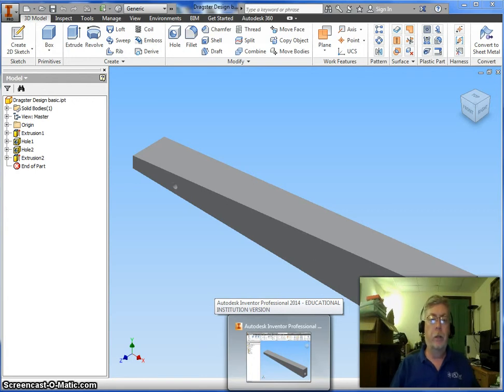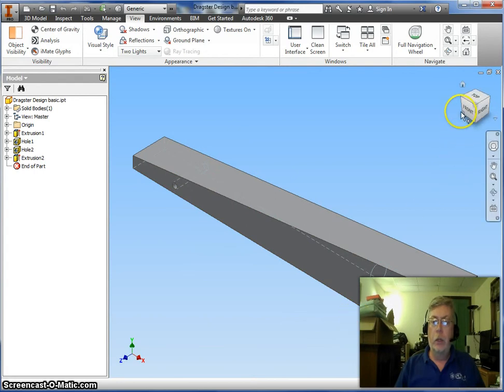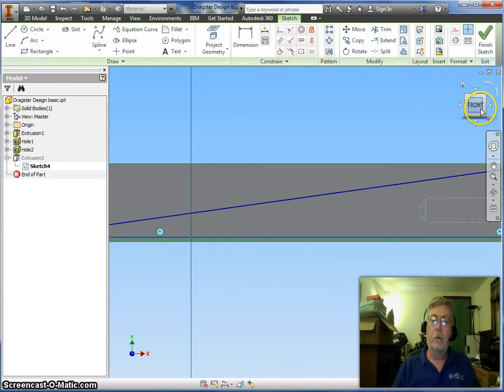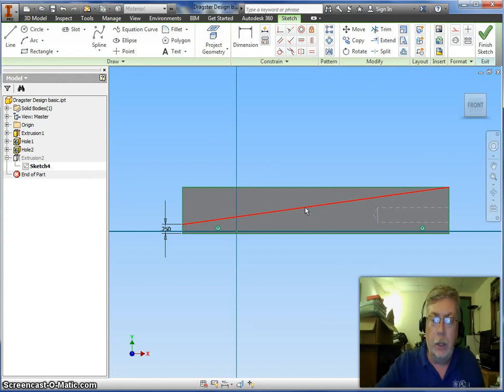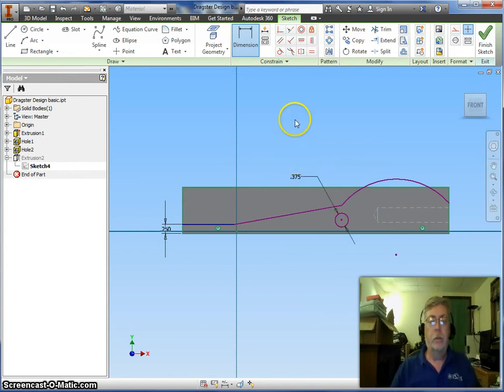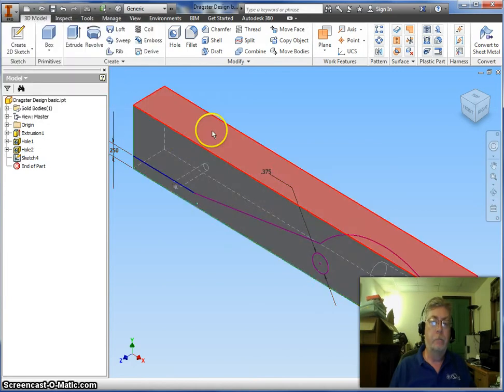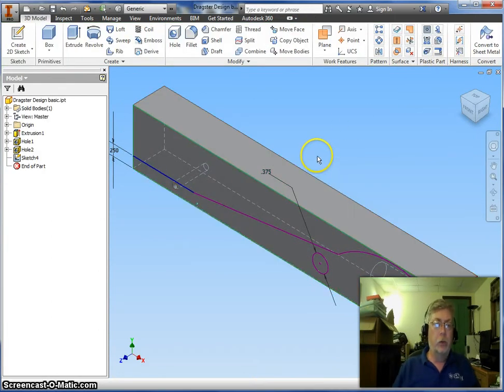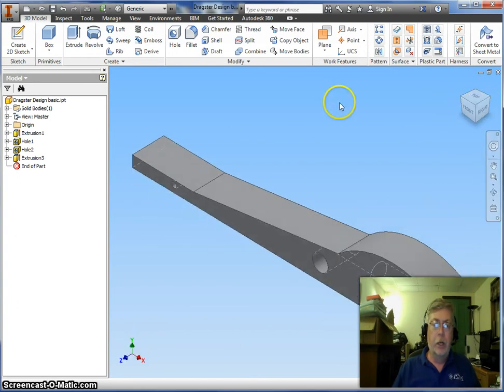Editing a Sketch in Inventor